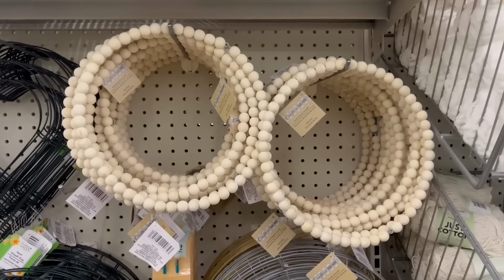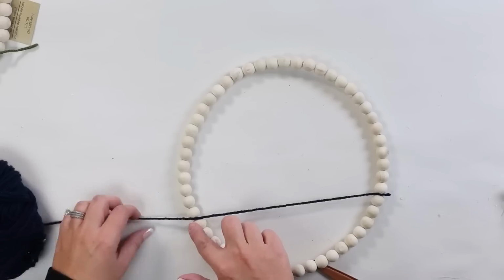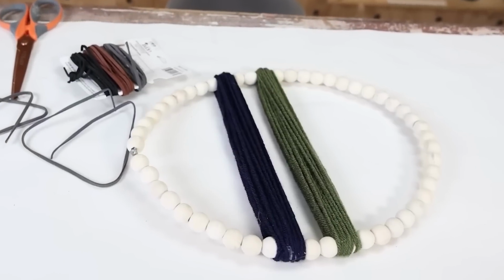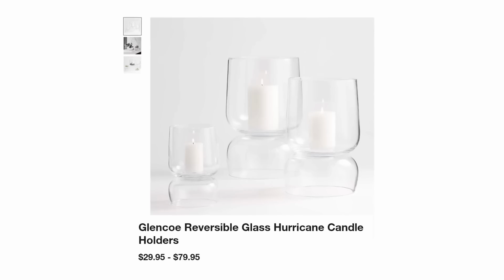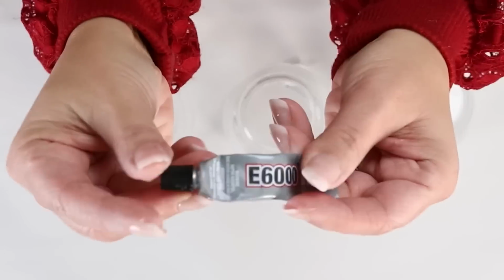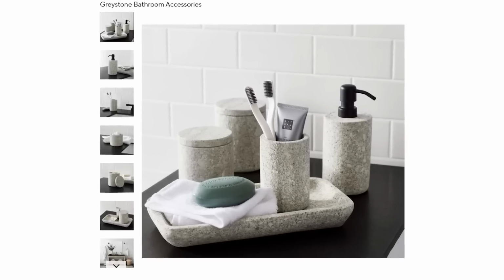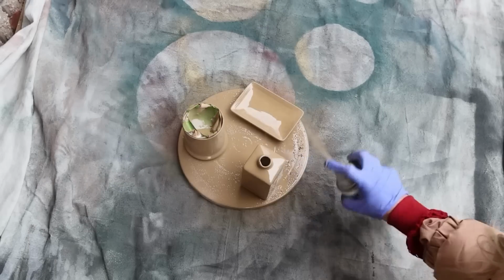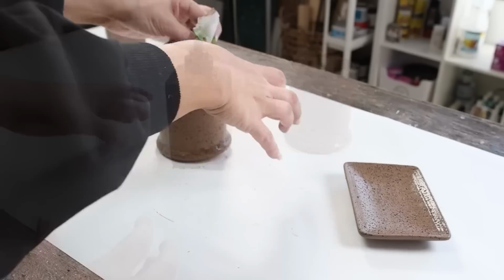4 Dollar Tree DIY Hacks You Need to Try!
Easy Dollar Tree DIY's

My Top Products:
Countertop Paint Kit
Ryobi Brad Nailer
Spray paint turntable